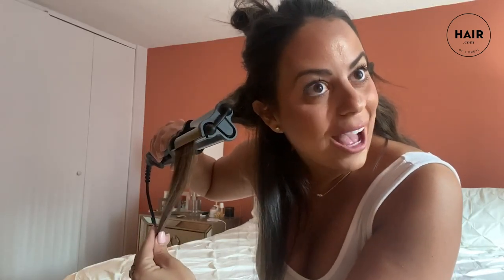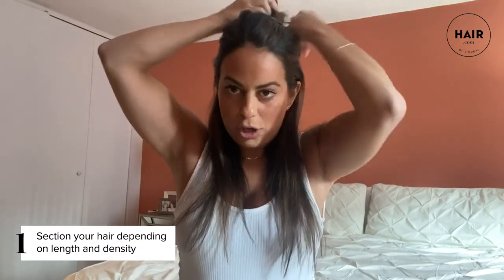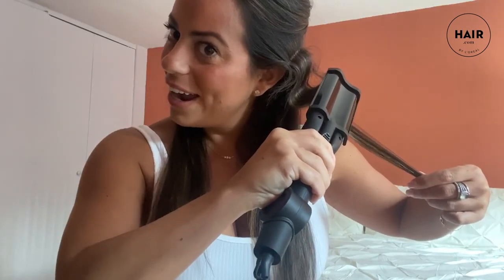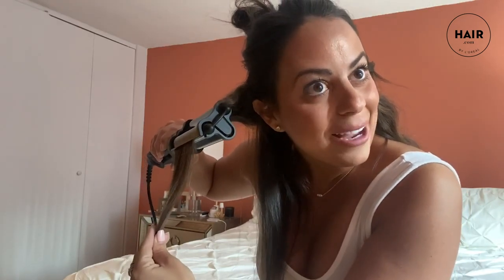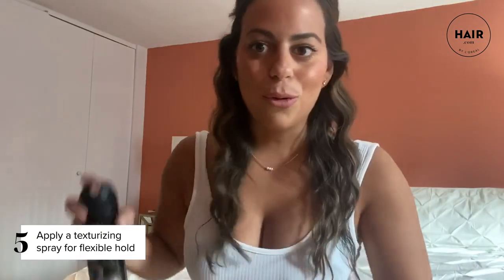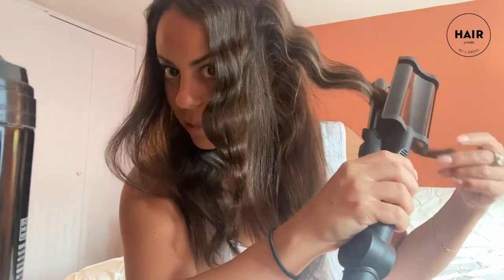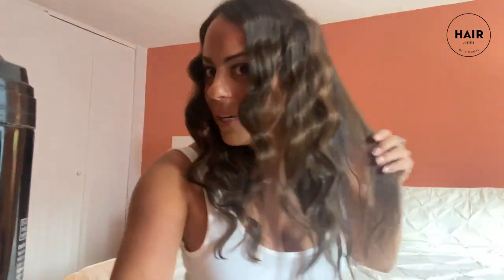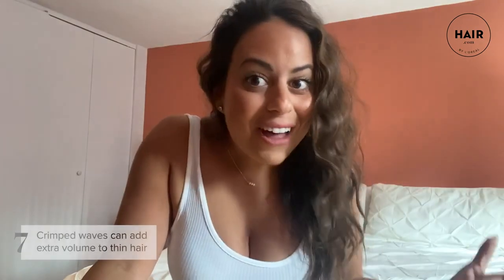Mermaid Waves Tutorial | Hair House Call | Hair.com By L'Oreal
If you’re looking to get the quick and easy mermaid waves that have been trending all over Instagram, then you’ve come to the right place! Today we’re testing out a hot tools waver to achieve the perfect 90s-inspired crimped waves. This style is great for getting fuller hair that will hold all day long. If you have struggled with curling wands or flat irons in the past, this might be the ideal solution for you!